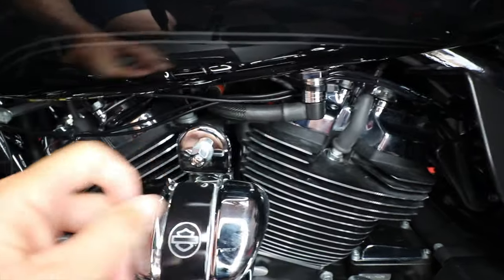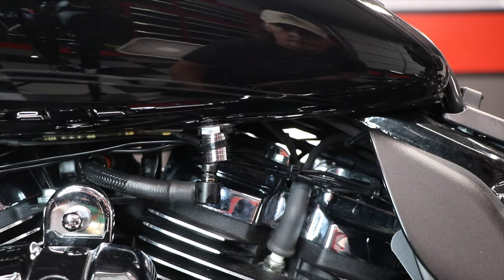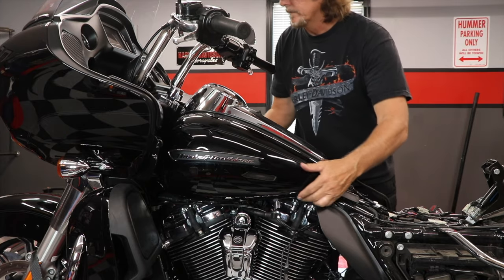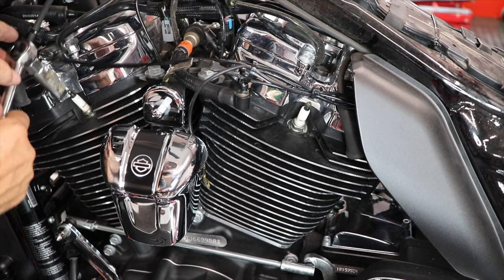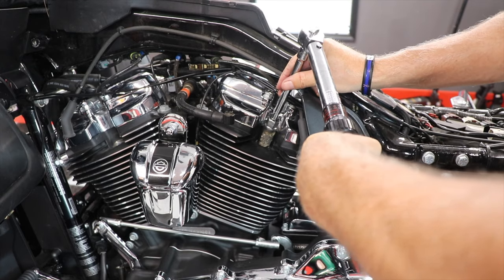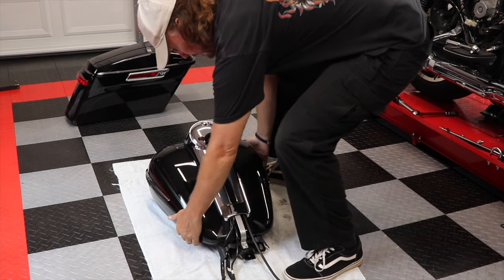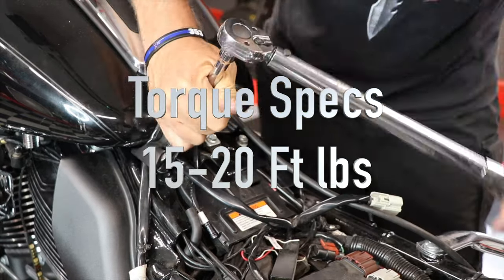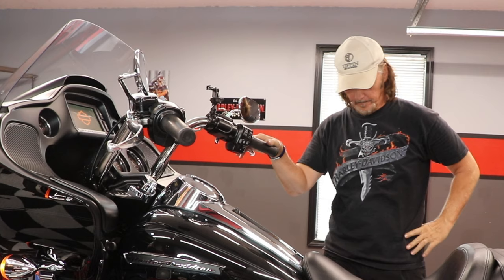Changing Spark Plugs/Milwaukee 8 Harley Engine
In this video I show how I changed the four spark plugs on my 2018 Harley Davidson Road Glide with the Milwaukee 8 engine.

Camera Gear:
Go Pro Hero 5 Black
Go Pro Hero 5 Session
Go Pro Hero 7 Black
DJI Mavic Pro Drone
DJI Osmo Mobile 3
DJI Ronin S Stabilizer
Canon 80D
Rode Microphone
Yelloway Dural Microphones

The video content is available for informational and educational purposes only. Tolleson Life does not make any representation or warranties with respect to the accuracy, applicability, fitness or completeness of the video content. Tolleson Life does not warrant the performance, effectiveness or applicability of any sites listed or linked to in any video content. The information contained in the multimedia content (“Video Content”) posted represents the views and opinions of the original creators of such Video Content and does not necessarily represent the views or opinions of any Company. Tolleson Life assumes no liability for property damage or injury incurred as a result of any of the information contained in this video. Any injury, damage, or loss that may result from improper use of tools, equipment, or the information contained in this video is the sole responsibility of the user. Work on your bike at your own risk.